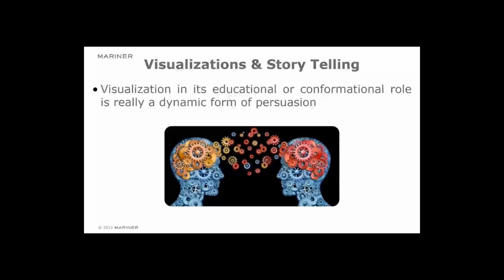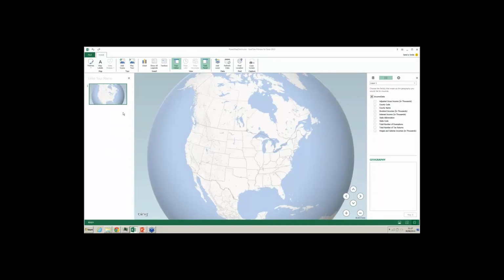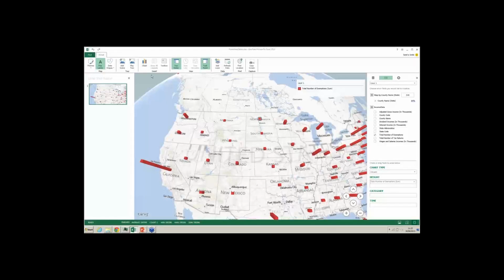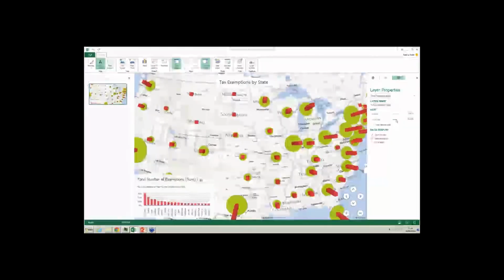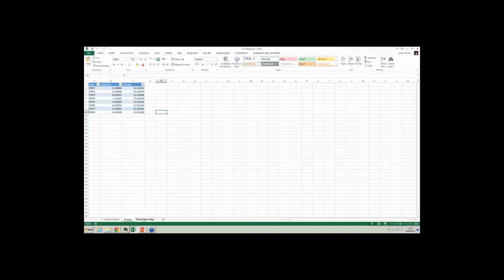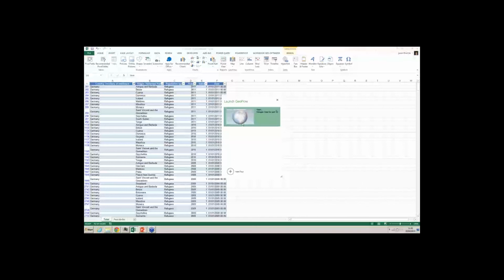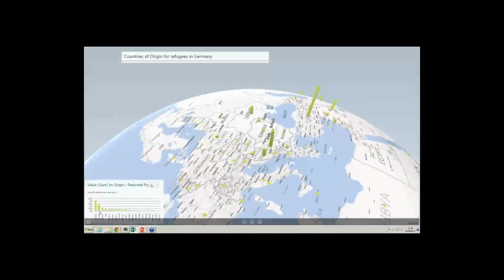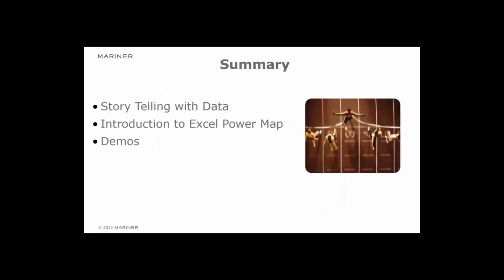Telling Stories with Excel Power Map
In today’s world, data is omnipresent and all businesses collect it in one form or the other - financial, demographic, sales, marketing, customer relations, or some other type. Data tells us whether the marketing efforts were effective and whether the sales are trending up. Data can help identify any behavioural patterns and whether a particular segment is more prone to default on payments. In short, data can tell us stories. The challenge is to interpret these stories correctly and for that, we need the help of data visualization tools like Excel GeoFlow. Excel GeoFlow is an add-in for Excel 2013 that turns spread-sheet jockeys into mapmakers. It lets them take geographic data stored in Excel and display it on a 3D map from Bing Maps. Join me in this session as I use Excel GeoFlow to tell stories with data.